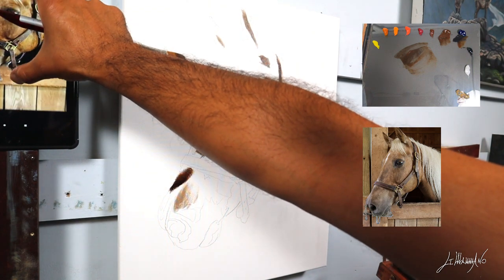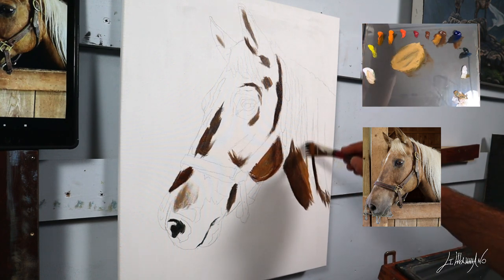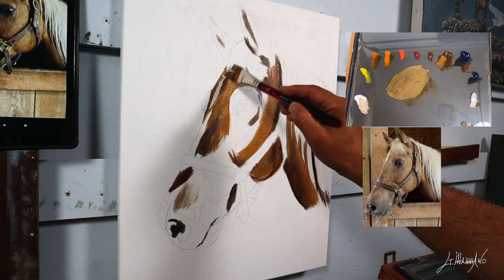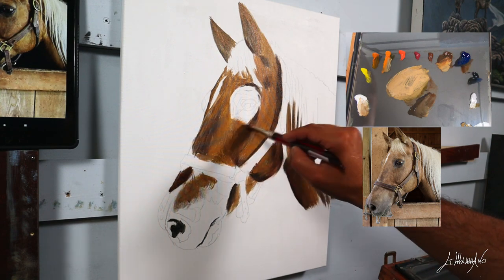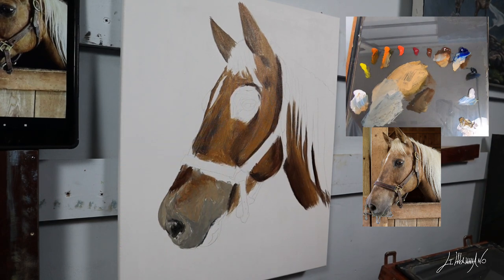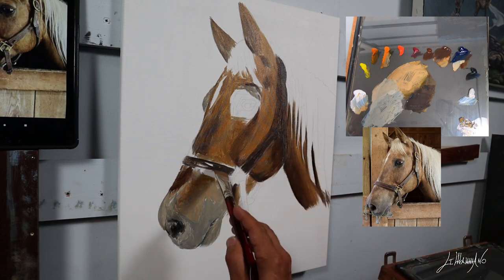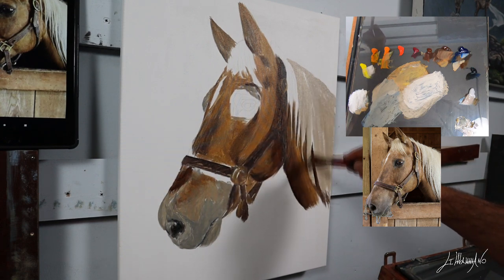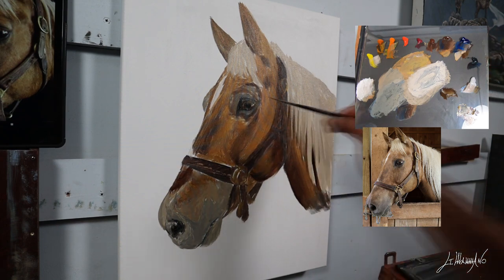How to Paint a Horse - Part 1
My Palette colors :Titanium White , Ultramarine Blue ,burnt Siena , Magenta or alizarin crimson , Indian yellow , cadium orange , cad yellow light
 In this painting tutorial i will teach step by step how to paint a horse enjoy part 1
Giuseppe Mammano is an Italian artist that lives in pittsburgh Pensylvania
Oil Paint : Gambling Artist / Blue Ridge
put the code giuseppemammano
00:00 intro
00:38 part 1 horse painting